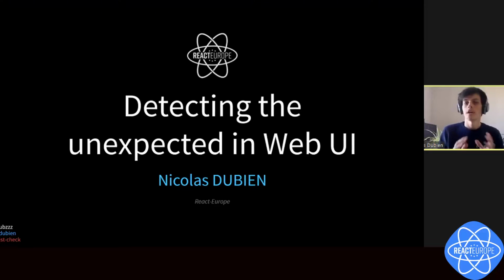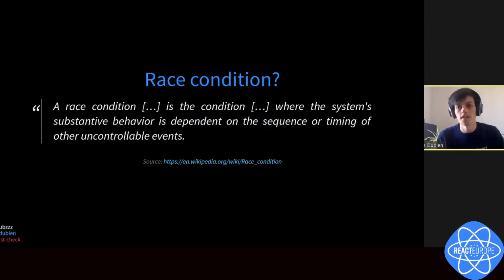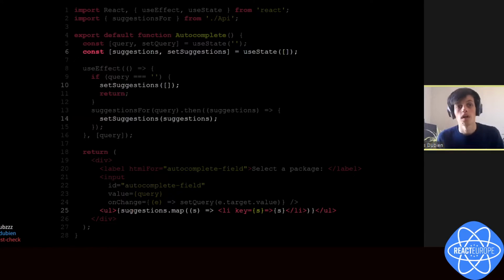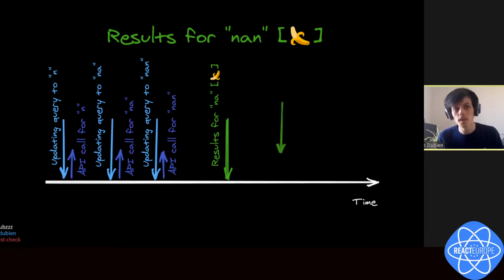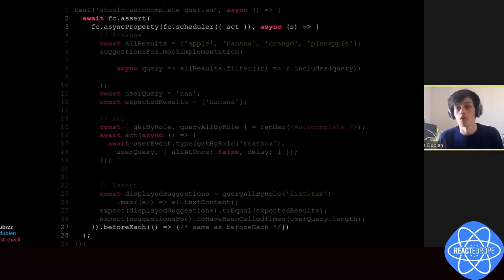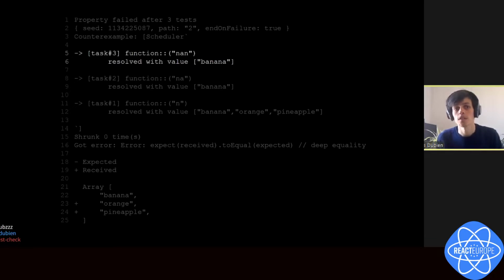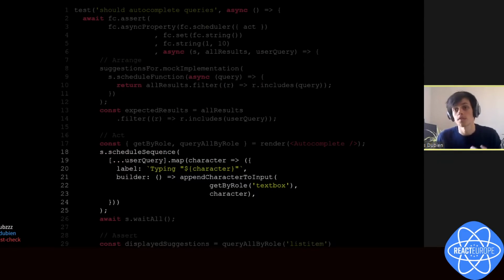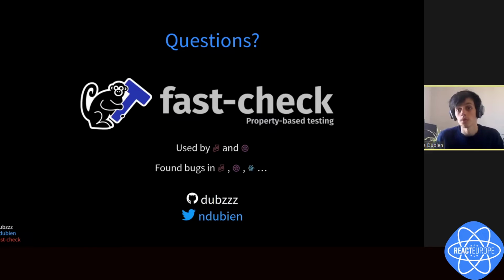Detecting the unexpected in React applications - Nicolas Dubien aka @ndubien at @ReacteuropeOrgConf 2020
We all know this moment: when a bug we have never thought of before pops up right at the last moment in production.

Truth is, forecasting all potential bugs with our tests is barely infeasible. Yet, what if there was still a way?

Let's investigate together what can be improved and added to our test strategies to make them even more reliable thanks to property based testing. But contrary to classical talk around property based testing, we are going to go further by extending it to user interfaces and race conditions detection.

By the end of this talk, our CI will have been turned into an automated QA identifying issues in our UI.